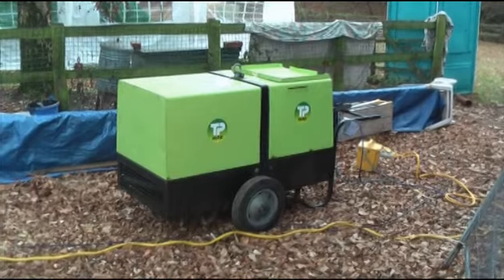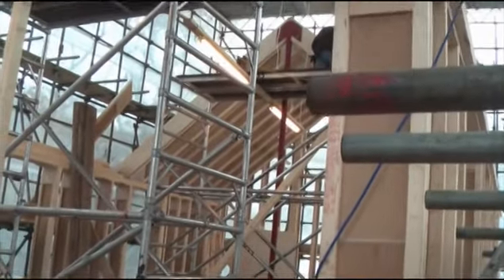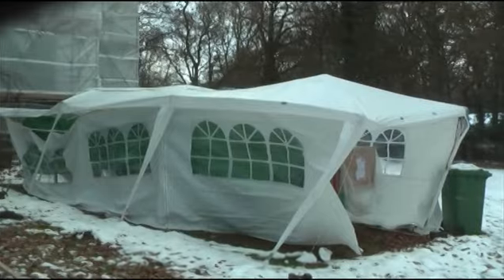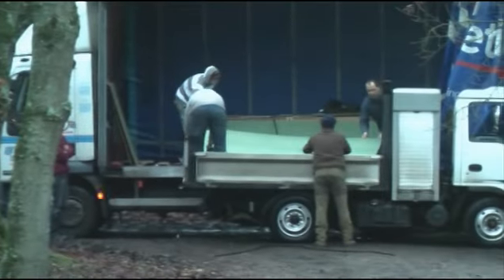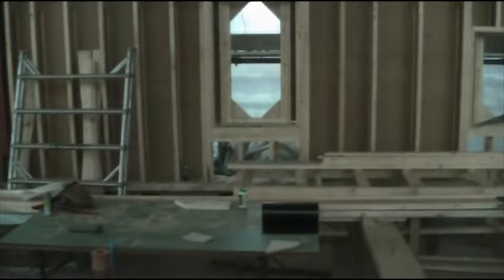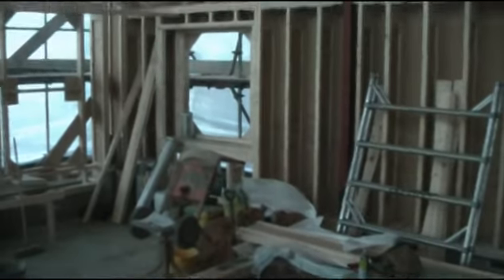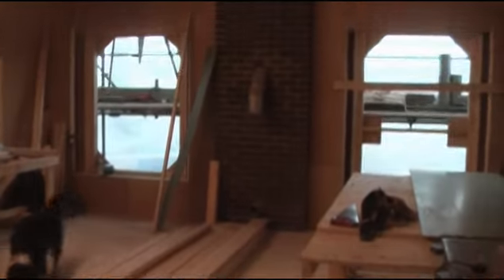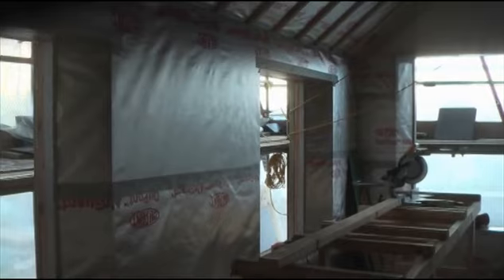Little Dockens house build part 3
I beam walls and roof up, hardboard arrives as does snow, roof tiles on,  Warmcell insulation blown in, sweet chestnut cladding on, windows arrive.